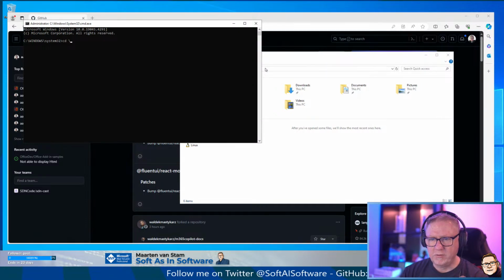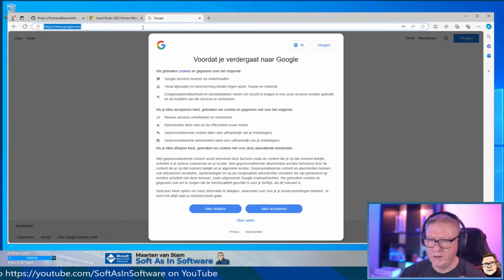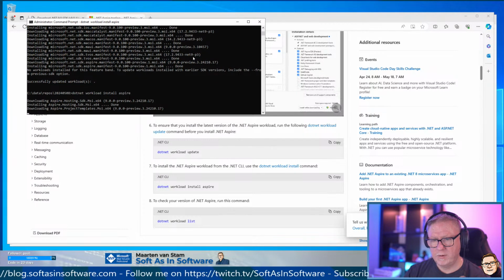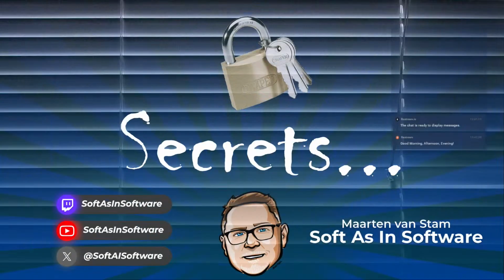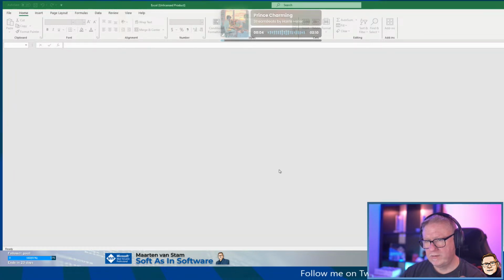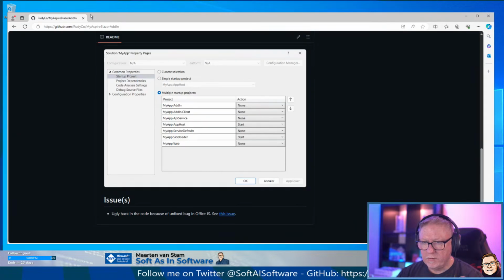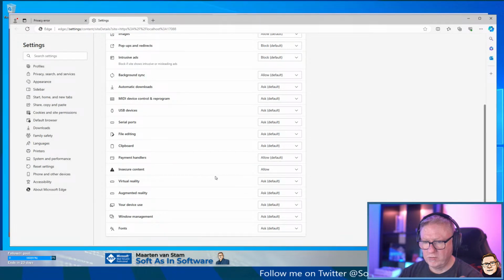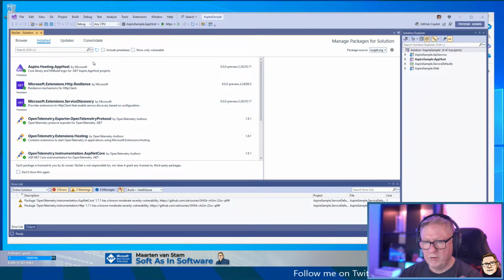Hour of Code: Well that didn't go well ... Aspire and .NET 9 - First Look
Today, we were looking at  Aspire and .NET 9. That didn't go well at all ... nothing worked and everything went down the drain in this session. Let's try again on Friday but using .NET 8 then.
Sorry to have wasted your (and my time) on this today 😂😂🙄